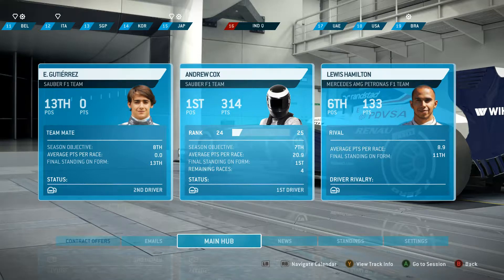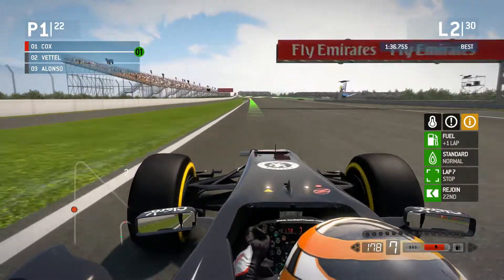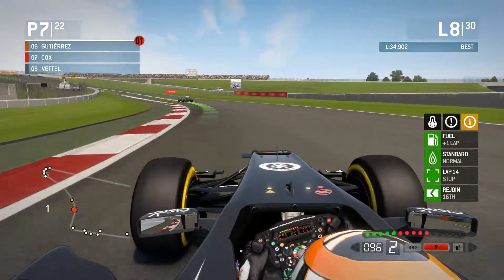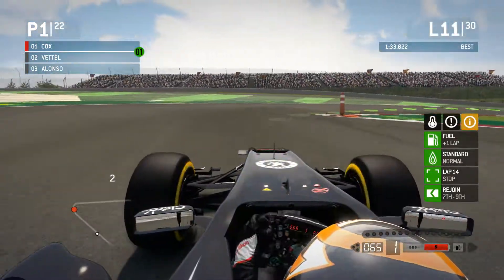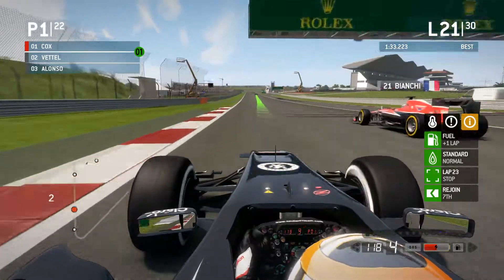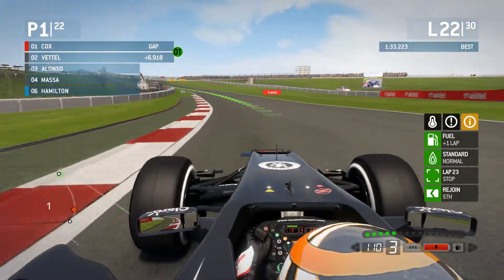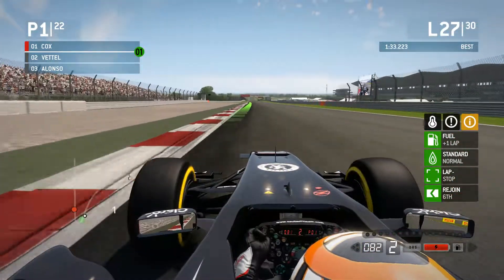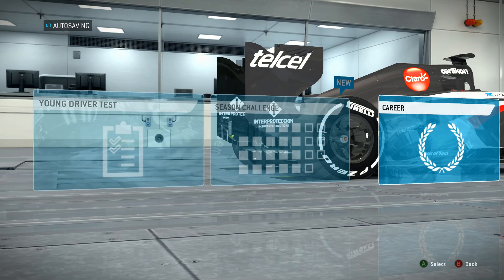F1 2013 Career Mode Race At Buddh International Circuit